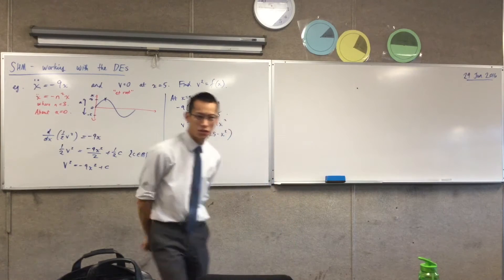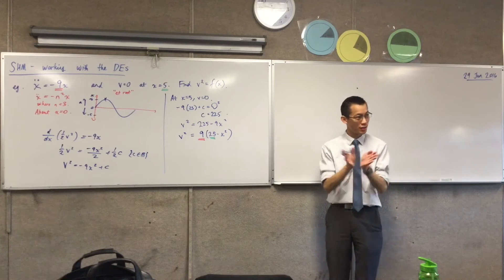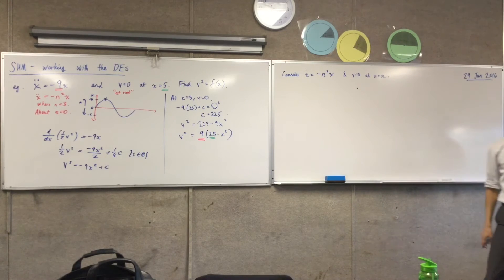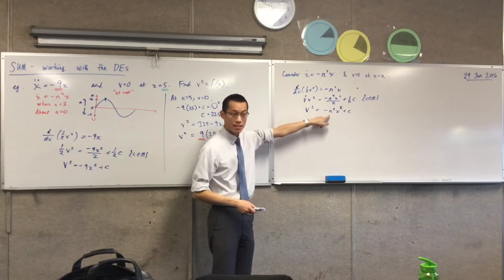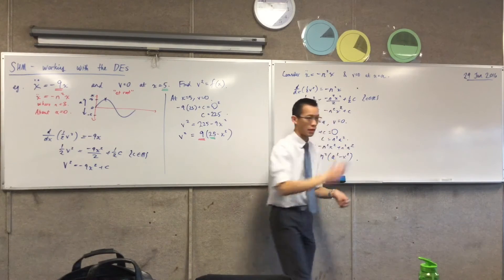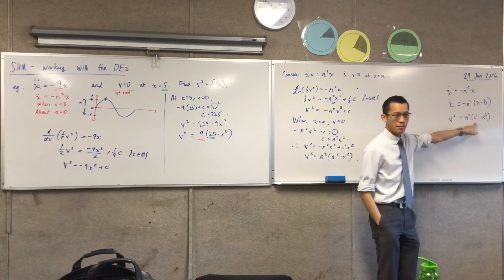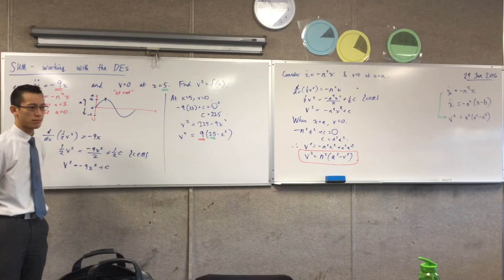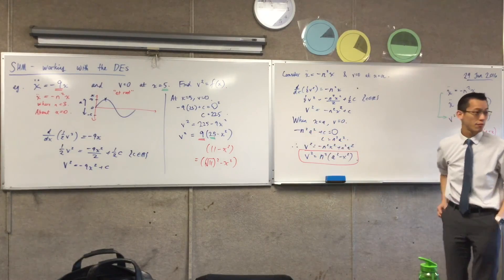Differential Equations for SHM (2 of 2: Deriving v²=n²[a²-x²])